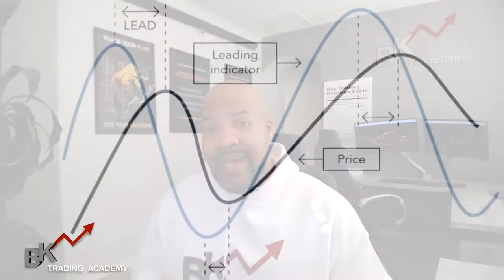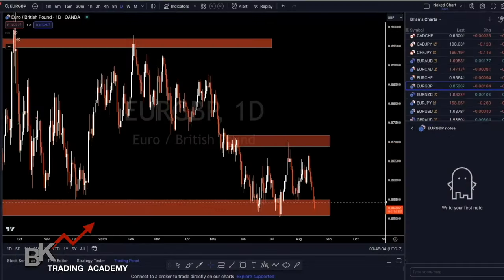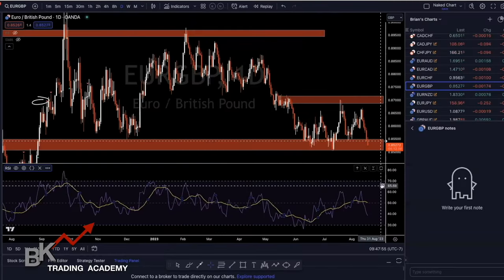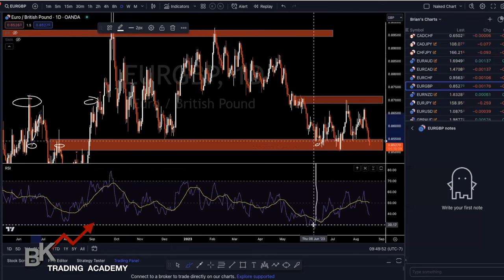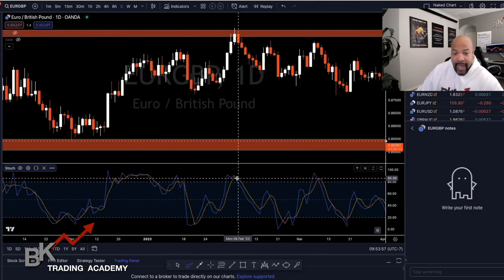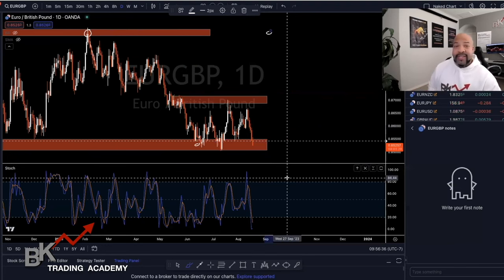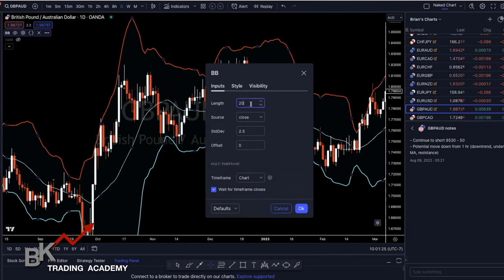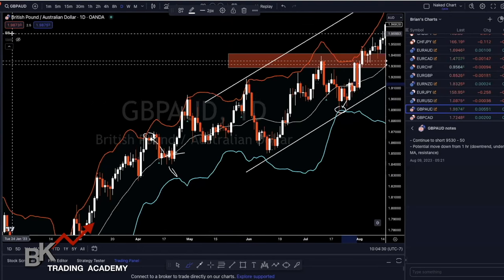🔴 Leading Versus Lagging Indicators - Which is BEST 🤔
🔴 BK Stocks Academy Lifetime Membership Available by 2024